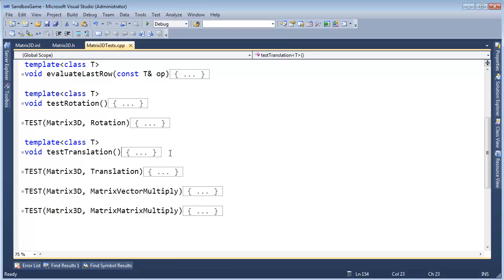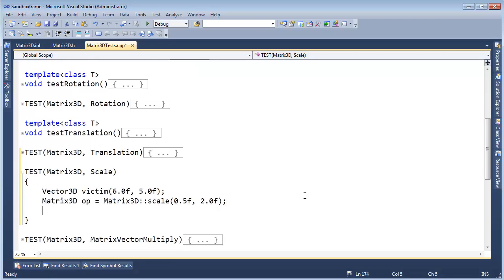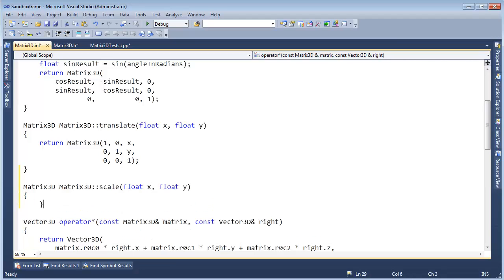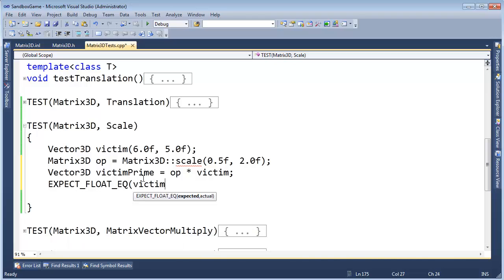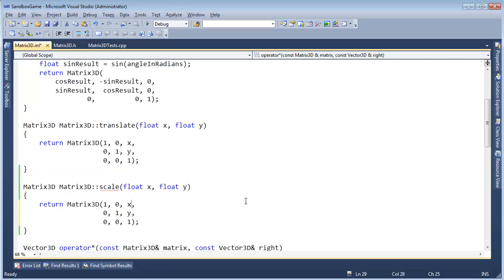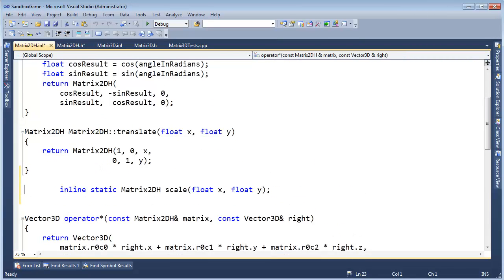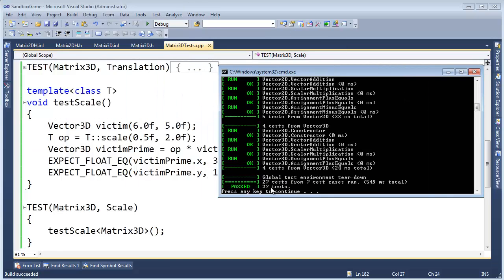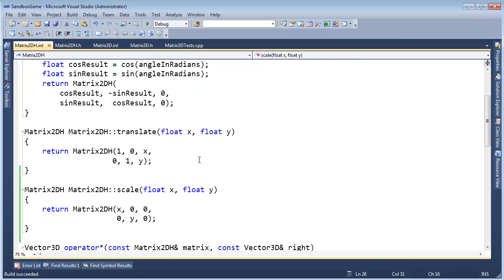Unit Testing Scale Operations